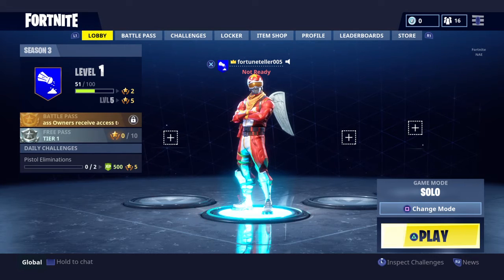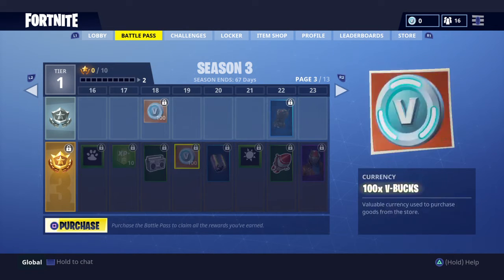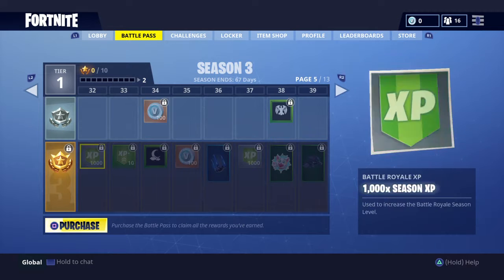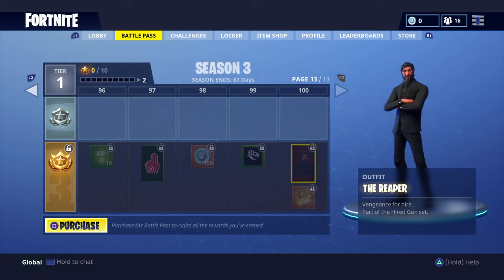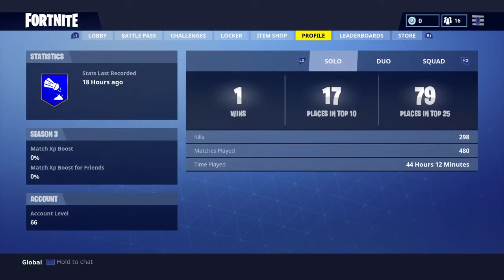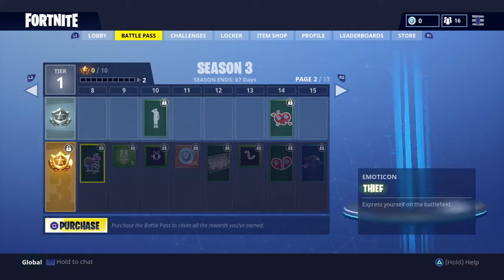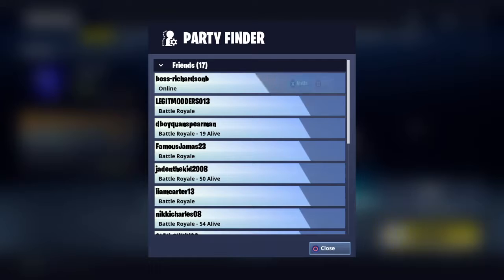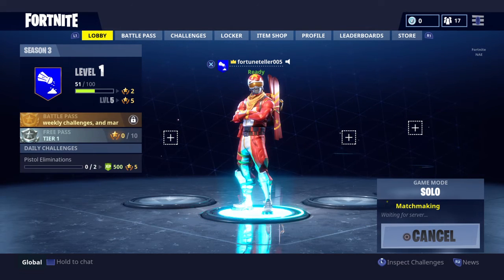Fortnite season 3 update